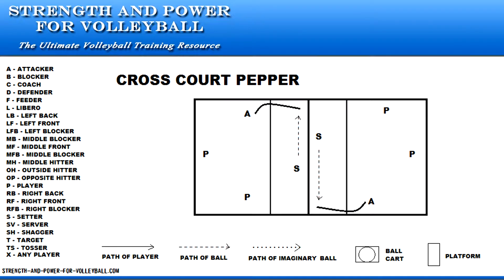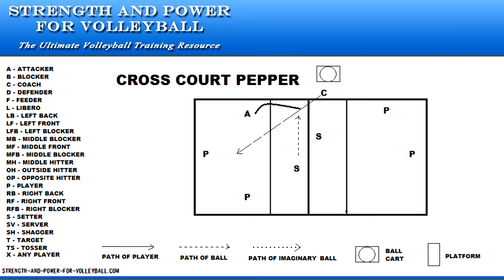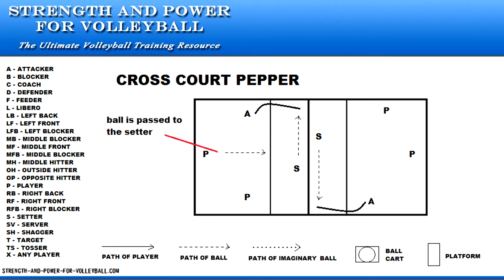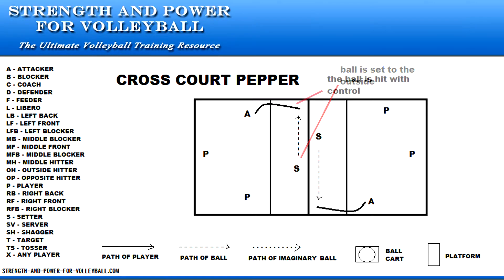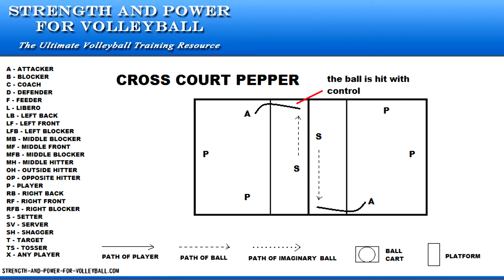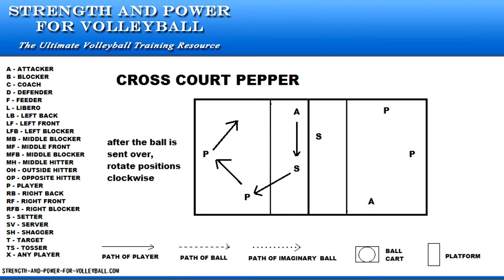Volleyball Drill - Cross Court Pepper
Cross court pepper volleyball drill